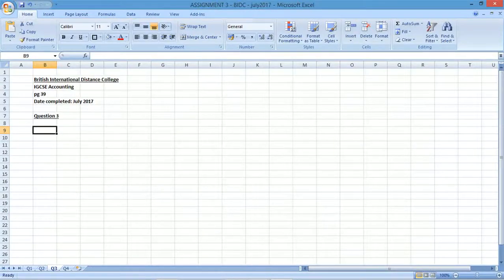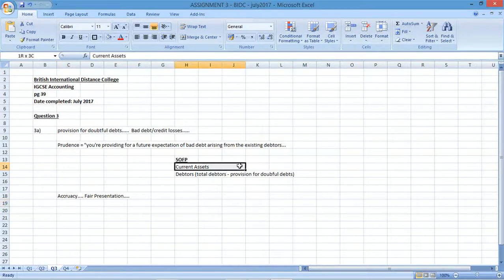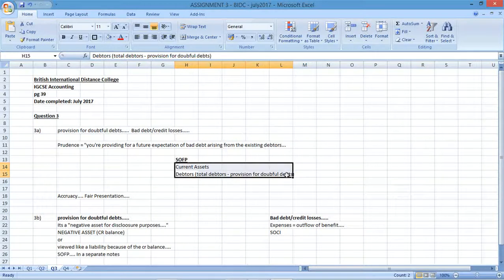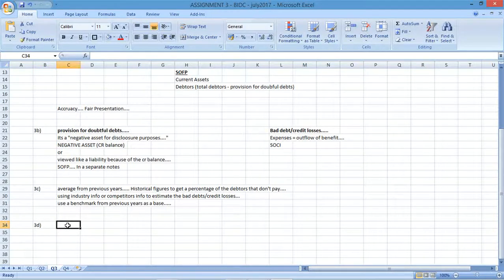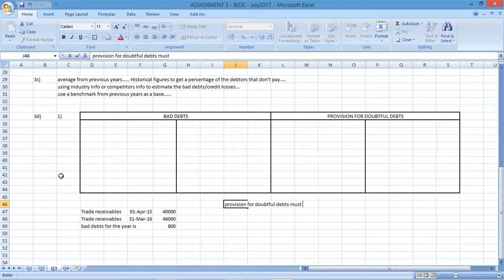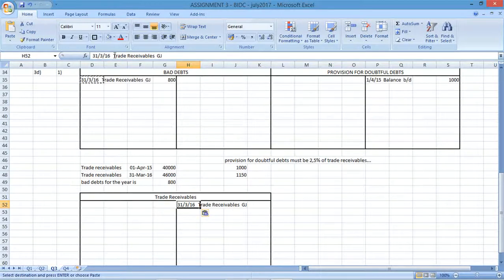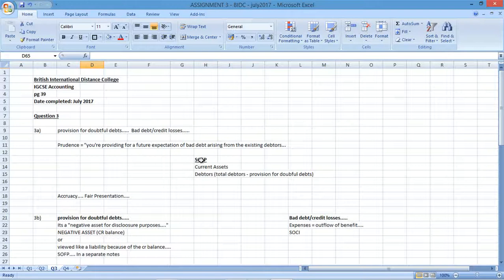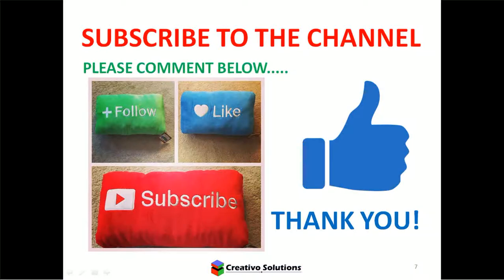Accounting - British International Distance College (Assignment 3) Q3of4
Adjustments at financial year end for Bad Debts/Credit Losses, Provision for Doubtful Debts and Trade Receivables. Assignment 3 (question 3 of 4) for the British International Distance College Accounting course. We provide you with workings and explanations to show you how to answer the practice questions as part of the Accounting course.